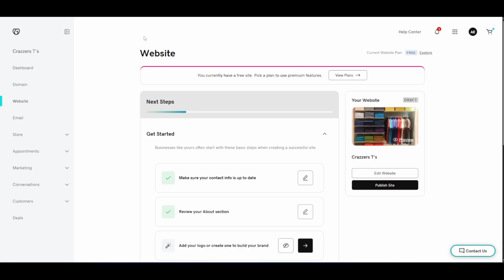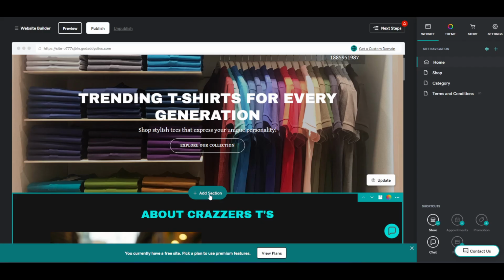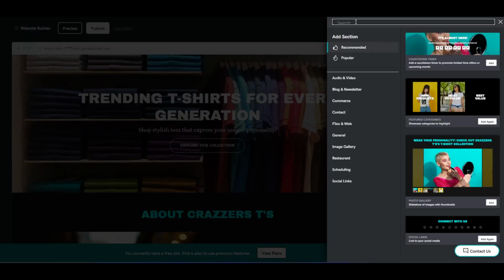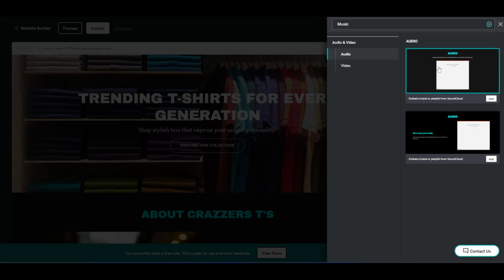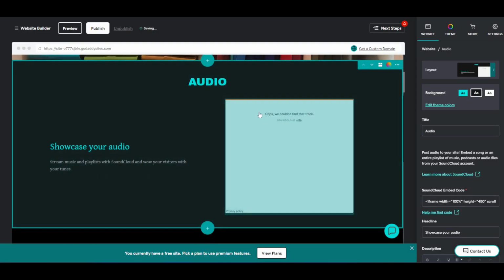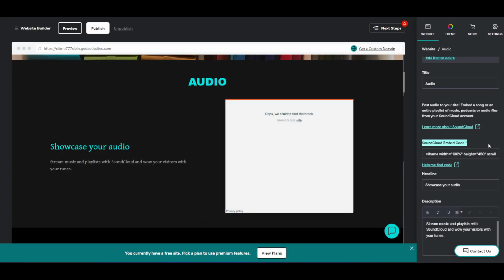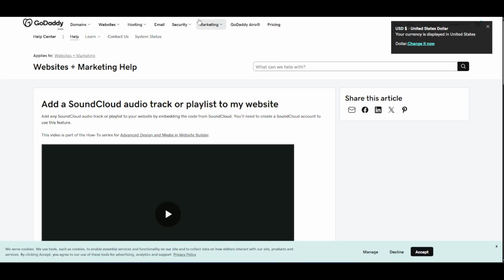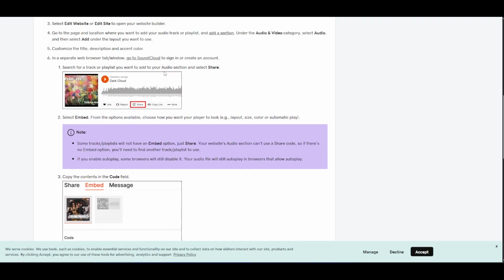How to Add Music to Godaddy Website Builder - 2025 (NEW METHOD)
How to Add Music to Godaddy Website Builder
In this video, you’ll learn how to add music to GoDaddy Website Builder quickly and easily. We’ll guide you through uploading audio, embedding music players, and customizing your website background music to make your site more engaging and professional. Perfect for beginners and small business owners!